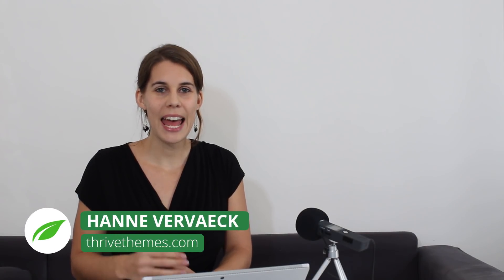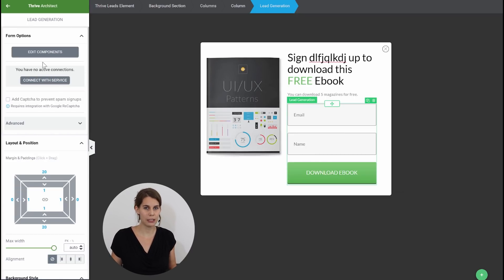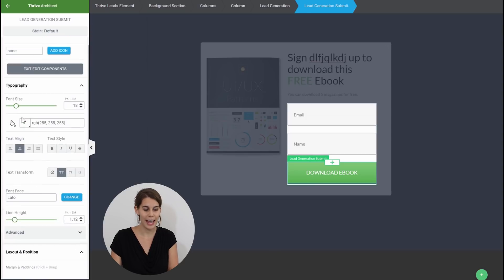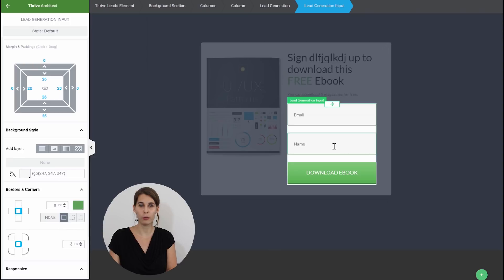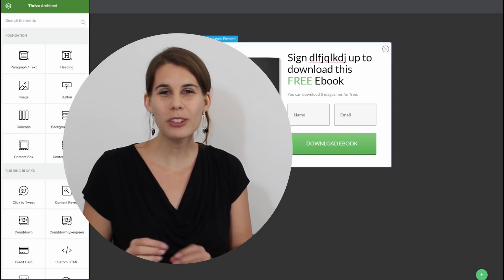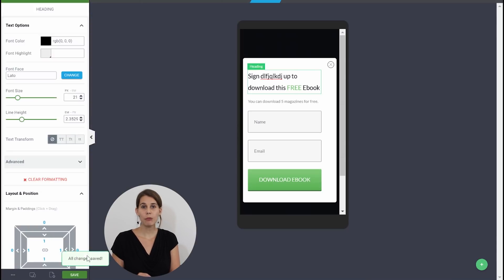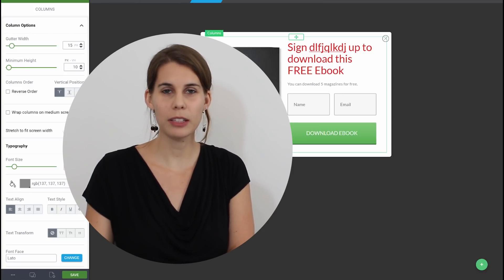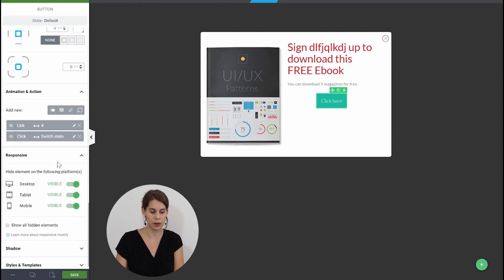The Thrive Leads List Building Plugin for WordPress Just Got Better!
Thrive Leads just got updated with a brand new, powerful and mobile responsive visual editor. For all existing customers and members, this is a free upgrade.